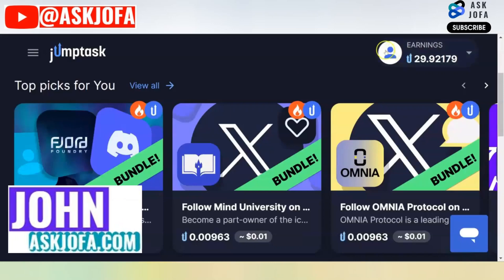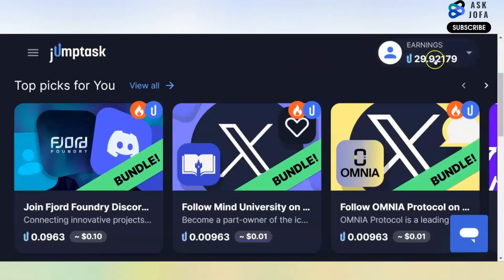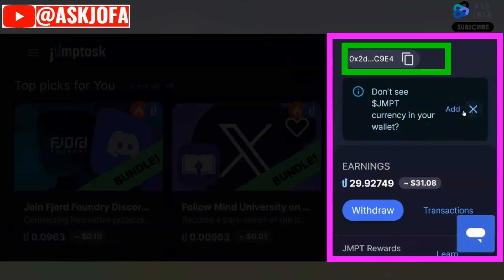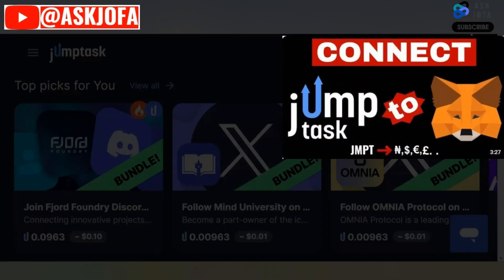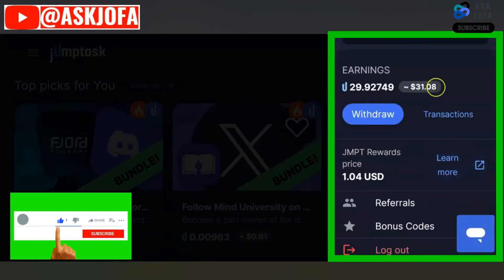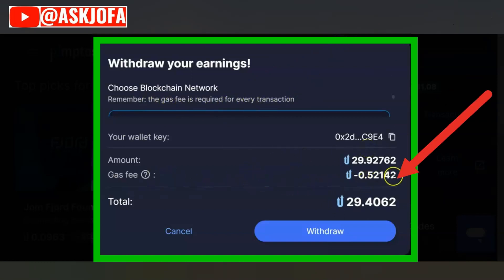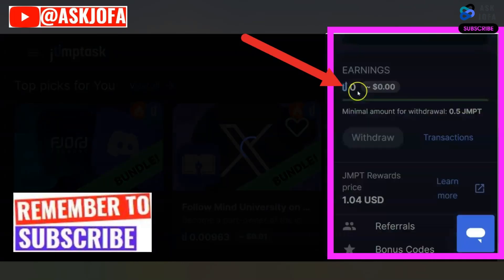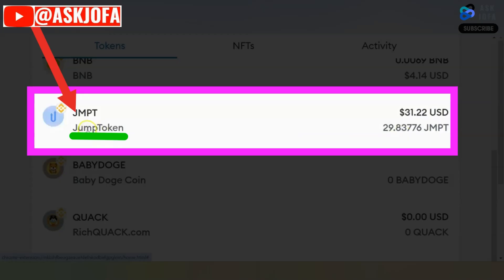Withdraw JUMPTASK to MetaMask: JUMPTASK Token Live Withdrawal [FAST & EASY]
Withdraw JUMPTASK to MetaMask: JUMPTASK Token Live Withdrawal [FAST & EASY]. This video is your one-stop guide to withdraw money from JumpTask. Whether you're searching for "how to withdraw jumptask to metamask", "cash out jumptask to metamask wallet", "transfer money from jumptask to metamask", or simply "jumptask token live withdraw", this video has you covered.

➡️Get my JUMPTASK BONUS CODE 💰 (+20% BONUS!): fyzilefexefe

☑️ Ready to scale? Access the curated list of $30,000+ in sign-up incentives for active traders

We'll walk you through every step, from initiating the withdrawal on Jumptask to receiving your JMPT tokens safely in your MetaMask wallet.  This beginner-friendly tutorial ensures a smooth and stress-free experience.

Ready to unlock your JMPT earning potential?  Watch now and learn how to transfer from Jumptask to MetaMask in minutes!